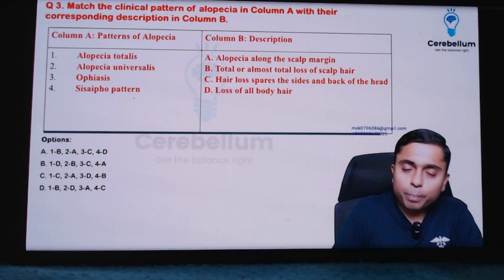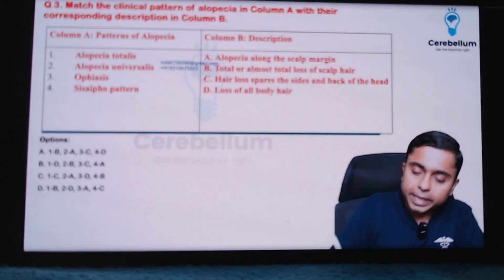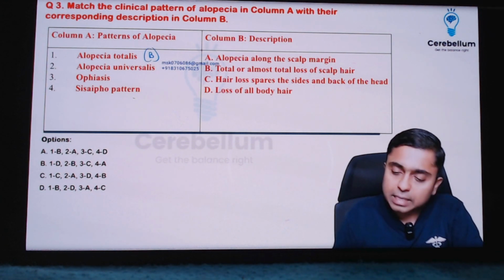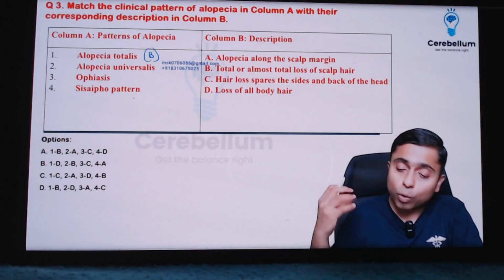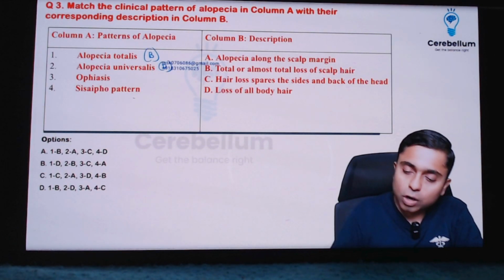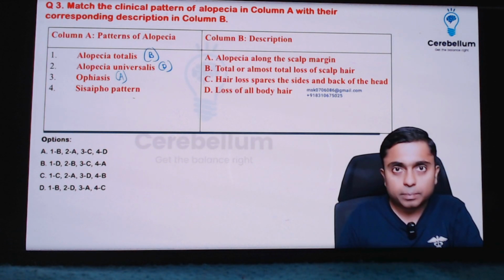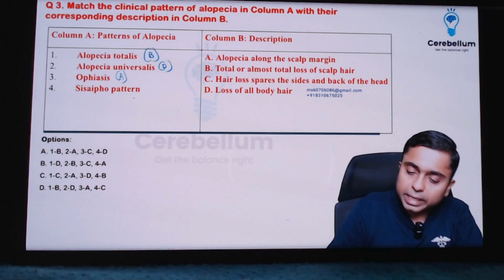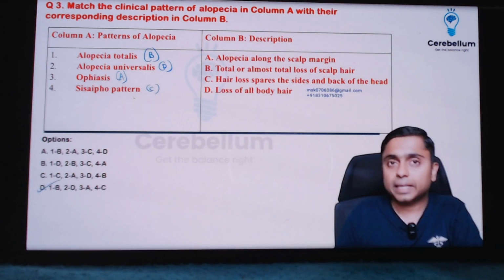Types of Alopecia Areata Explained by a DERMATOLOGIST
9. NEET PG
10. INICET
11. NEXT 2026
12. NEXT 2027
13. FMGE
14. MRCP
15. USMLE
16. PLAB
17.  PYQs
18. IBQs

Clinical Types of Alopecia Areata:

Patchy Alopecia Areata
Most common type
Presents as smooth, round patches of hair loss, usually on the scalp.
May spontaneously resolve or progress.

Alopecia Totalis
Complete loss of all hair on the scalp.
More severe and often resistant to treatment.

Alopecia Universalis
Loss of all body hair, including eyebrows, eyelashes, and body hair.
Rare, represents the most extensive form.

Ophiasis Pattern
Band-like hair loss along the occipital scalp, sometimes extending to the temporal/parietal areas.
Has a poorer prognosis and responds less well to therapy.

Sisaipho (Reverse Ophiasis)
Hair loss in the central scalp with sparing of the periphery.
Less common.

DrMSD,
Dr Maddineni Srinivas Dermatologist,
dermatology lectures,
dermatology mcq,
NEET,
FMGE,
MRCP,
USMLE,
INICET,
Cerebellum Academy,
dr maddineni srinivas,
neetpg2025,
inicet2025,
fmge2025,
dermatology past repeats neetpg,
Alopecia Areata MBBS Dermatology lecture,
Alopecia Areata Dermatology lecture MBBS,
Alopecia Areata MBBS Skin / Dermatology lecture,